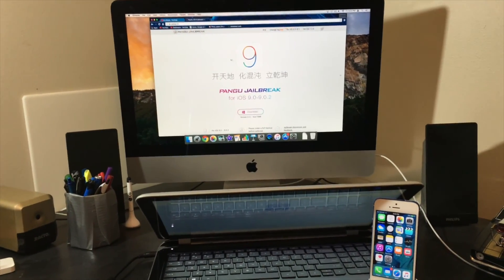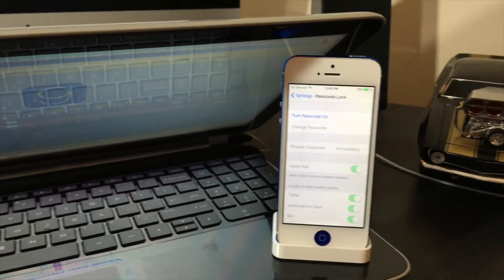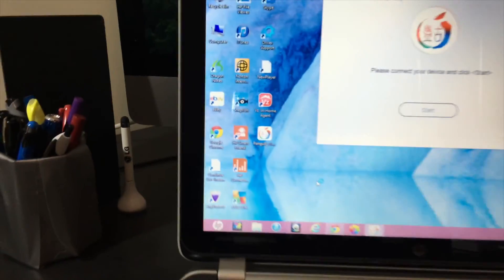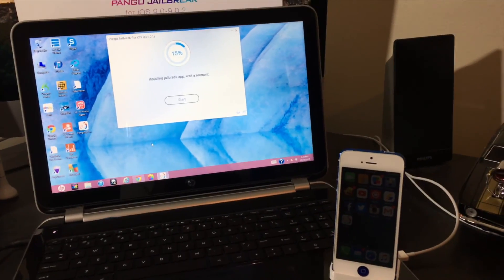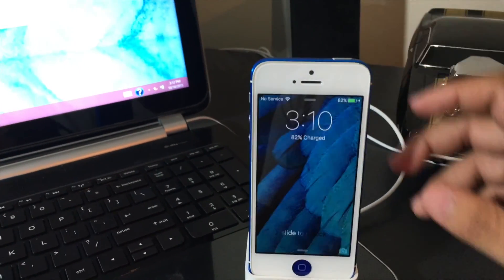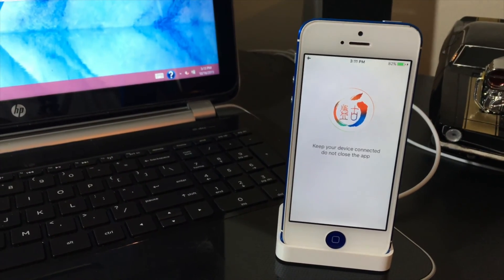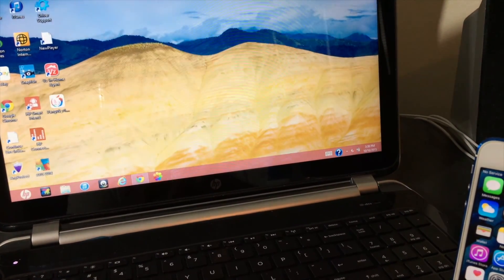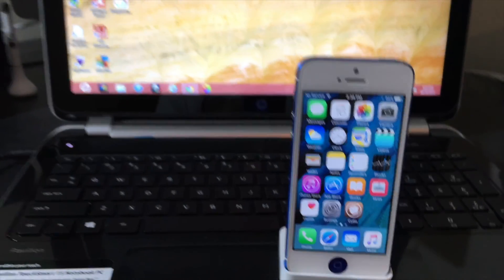How to Jailbreak IOS 9.0 - 9.0.2 on Windows Any iPhone, iPad, & iPod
IOS 9 Jailbreak is now here. You can jailbreak your iPhone 6S,6S Plus, 6, 6 Plus, 5S, 5C, 5, 4S, iPad & iPod touch.  UNTETHERED!!!

Pangu jailbreak tool: en.pangu.io